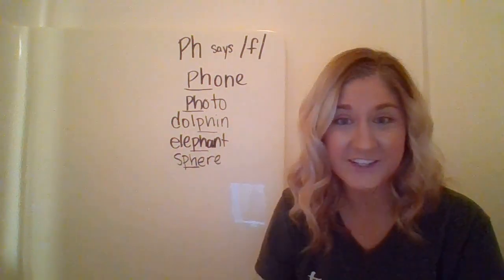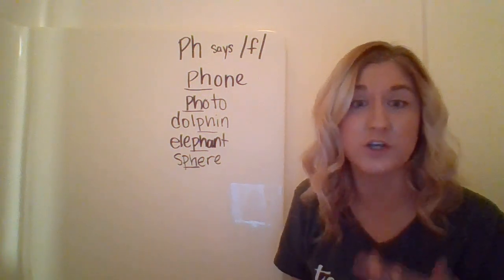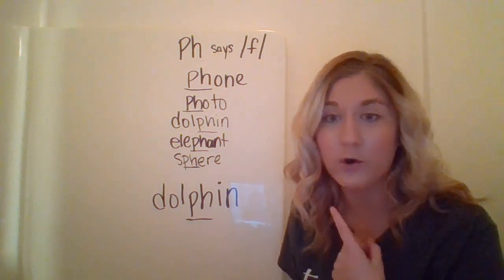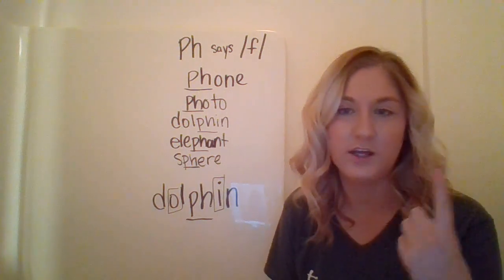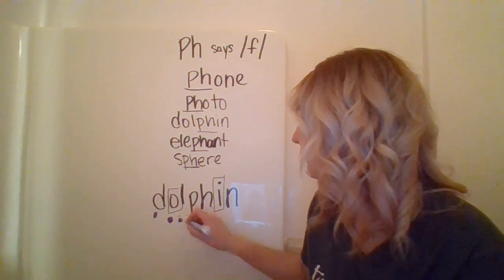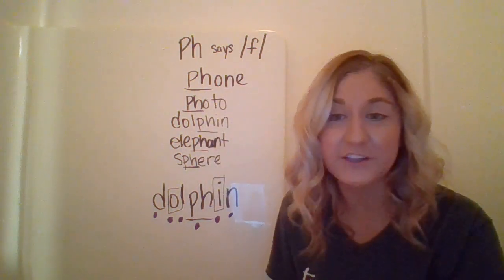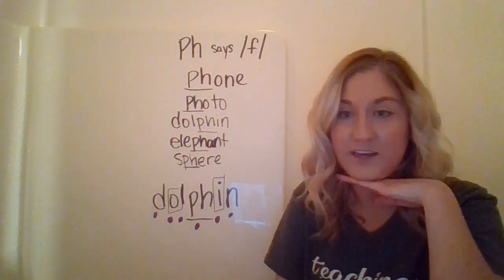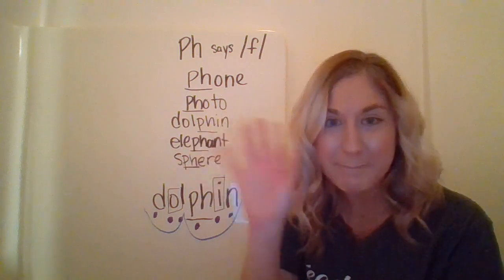Second Grade ELA - April 29 - Word Study